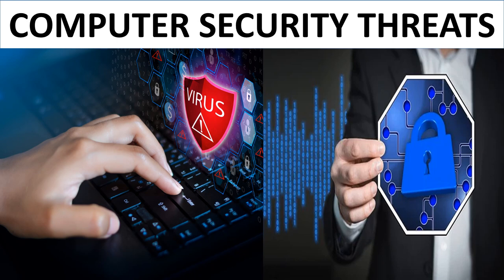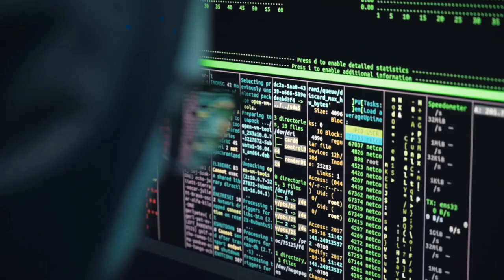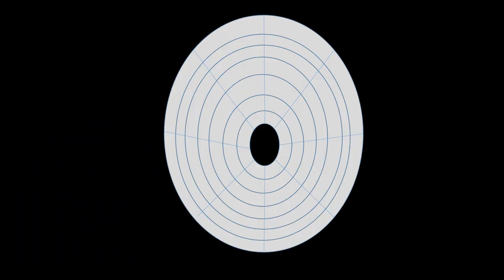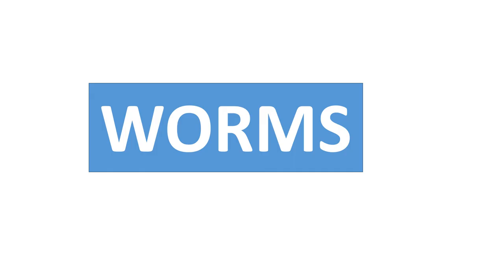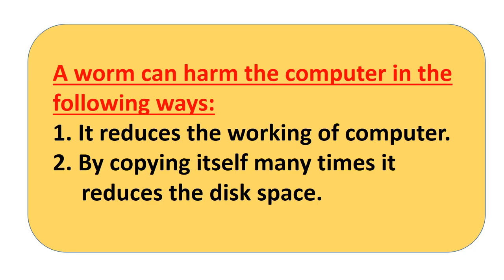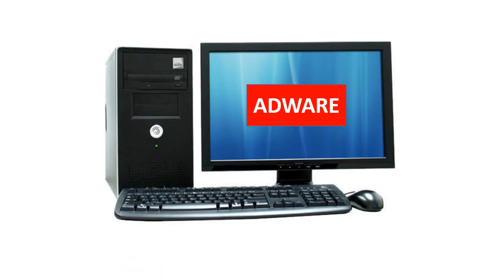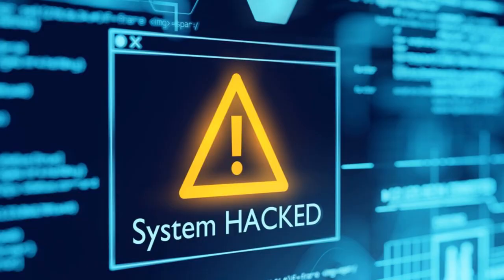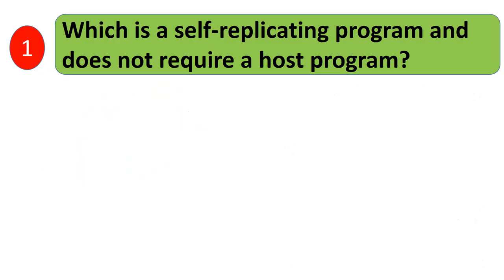Computer Security Threats || Virus, Worms, Adware, Spyware, Hacker || How Threats are Spread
THIS VIDEO EXPLAINS ABOUT VARIOUS COMPUTER SECURITY THREATS.
IT EXPLAINS CLEARLY ABOUT VIRUS, WORMS, ADWARE, SPYWARE AND HACKERS.